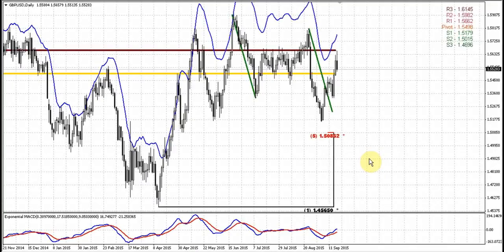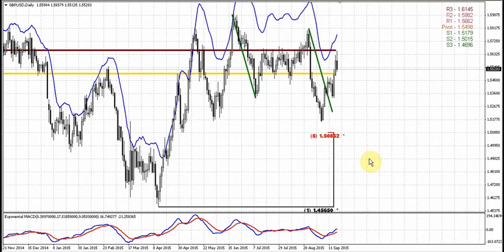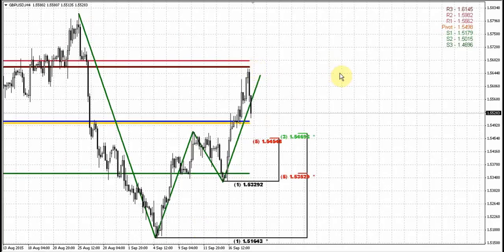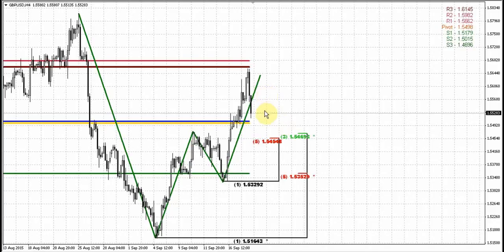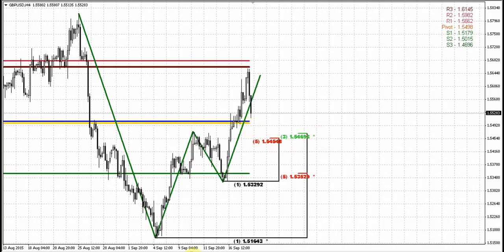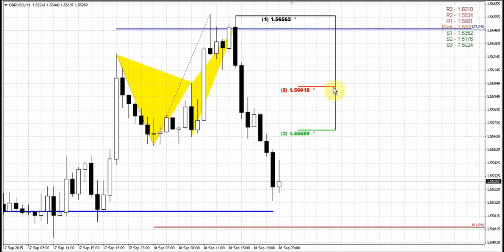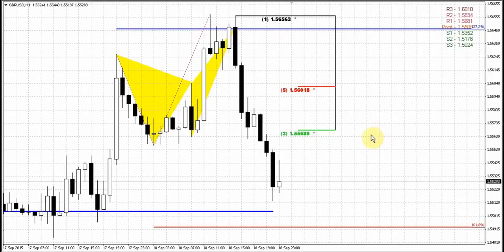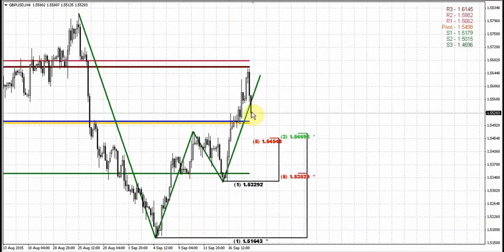Forex Peace Army | Sive Morten Daily GBP 09.21.15